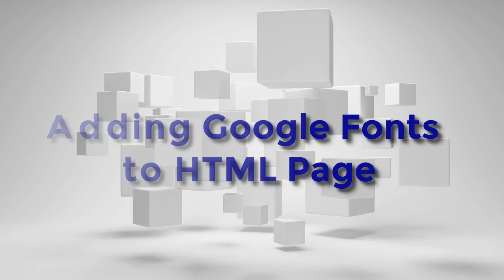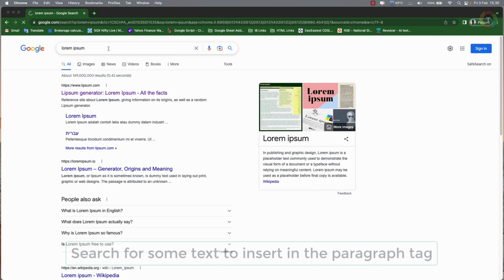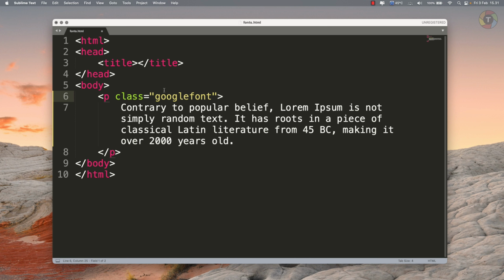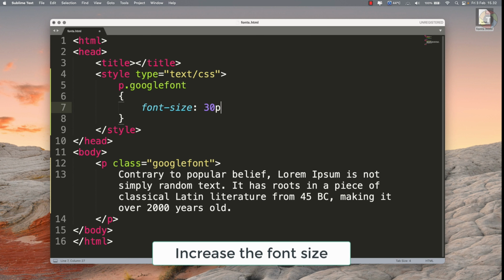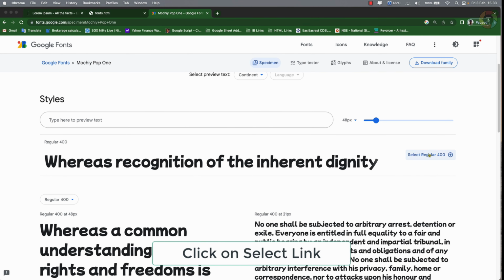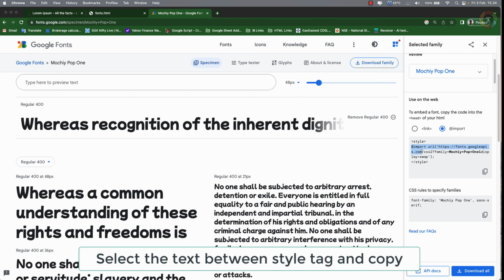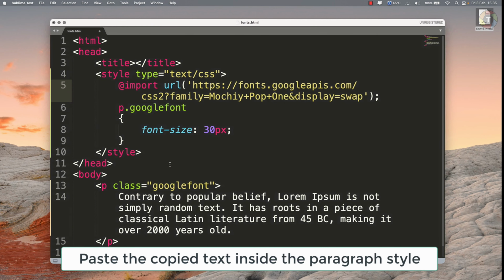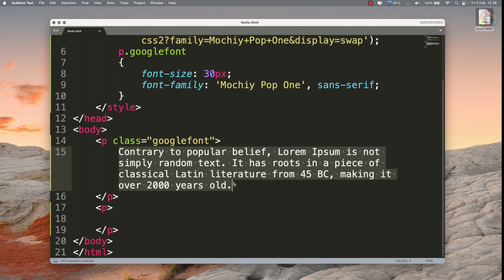How to use free google fonts in HTML code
Video tutorial about how to use free google fonts in your own HTML code